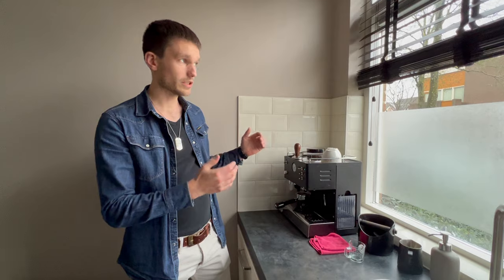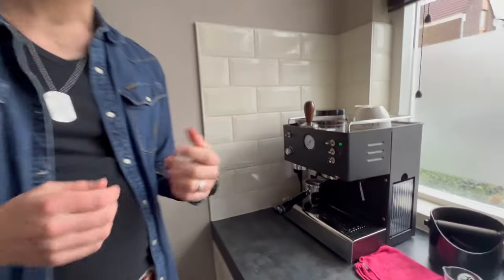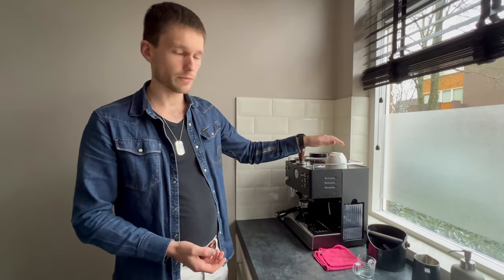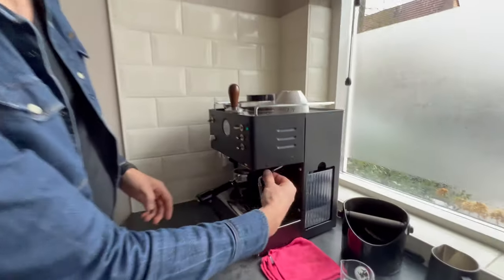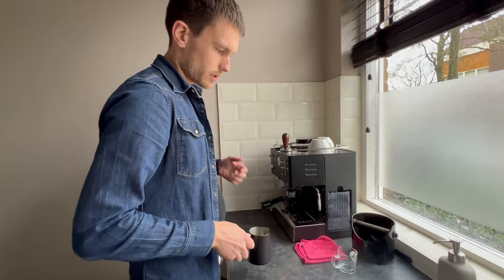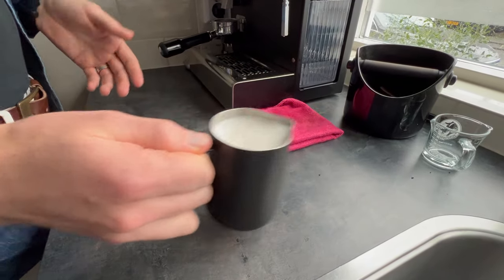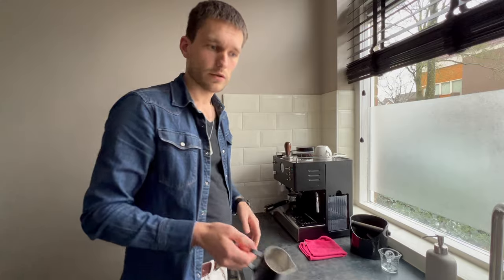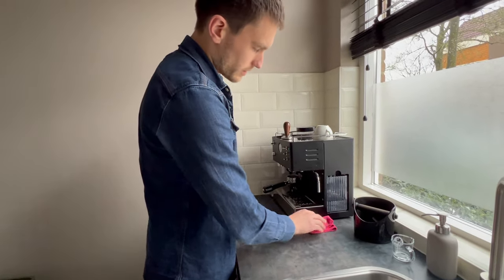The Quickmill 3035 Espresso Machine After 6 Months - Making a cappuccino and cleaning the machine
Curious about the Quickmill 3035 espresso machine? In this video, we share our honest thoughts and experiences after using it for 6 months. We've put this machine to the test and are ready to spill the beans on its pros, cons, and everything in between.

In this second part, we’ll share more about making the perfect foam for you cappuccino and how to clean this machine. This video provides real insights into what it's like to live with the Quickmill 3035.

For more on cooking, travel, and lifestyle check: fullofflavours.com.